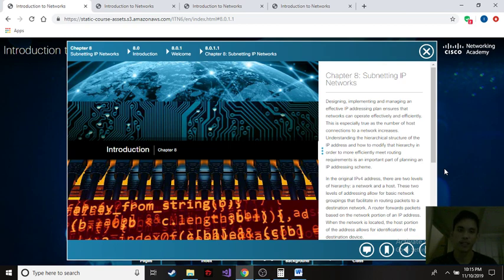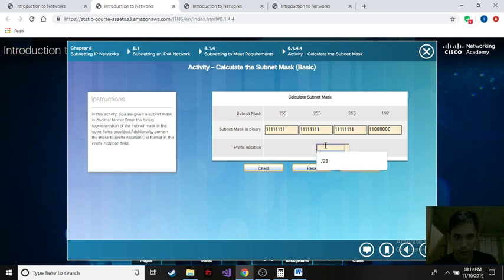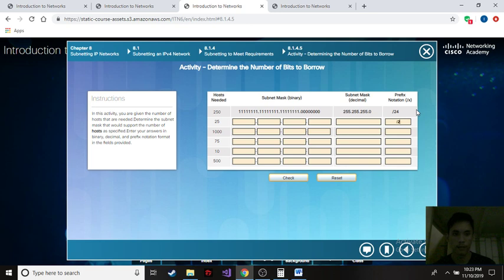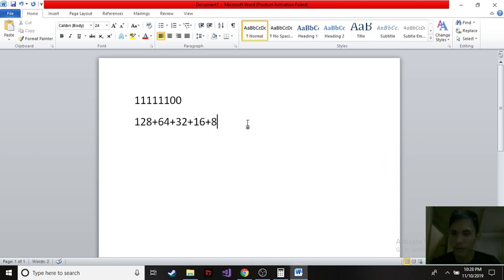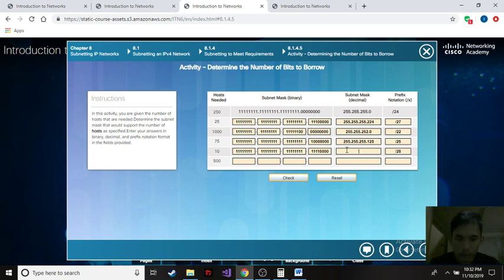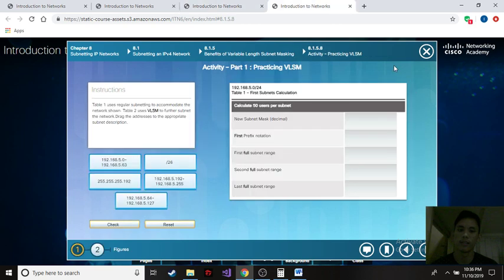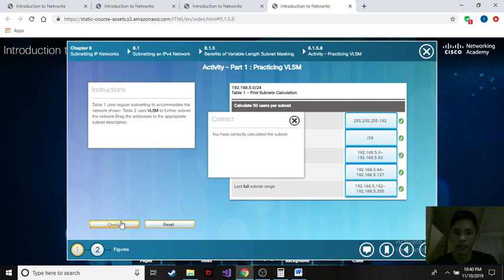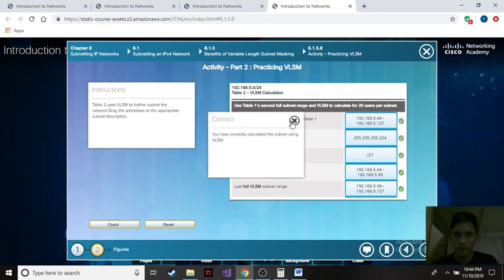Vince Cruz Dharyll G IT 2102 Chapter 8